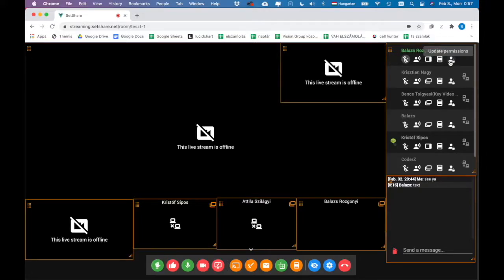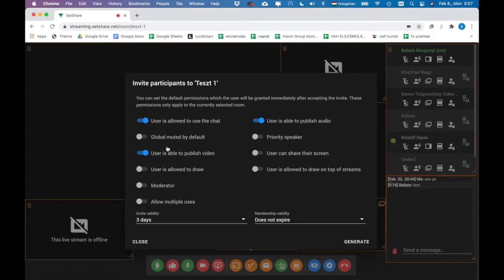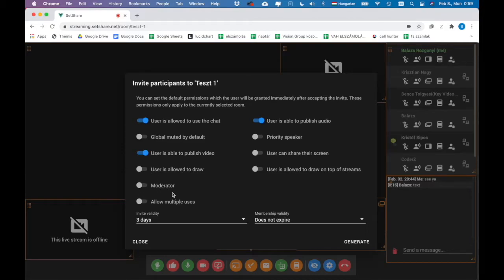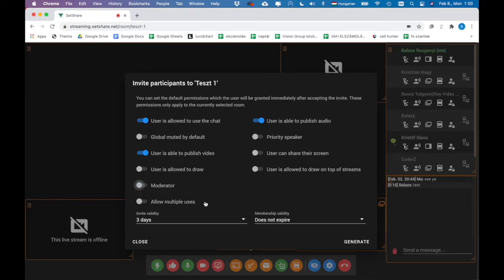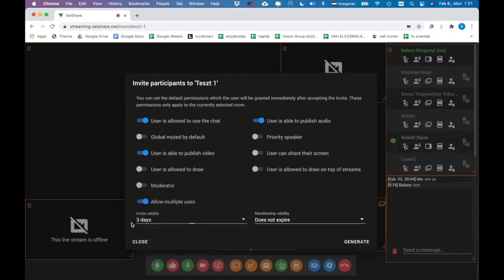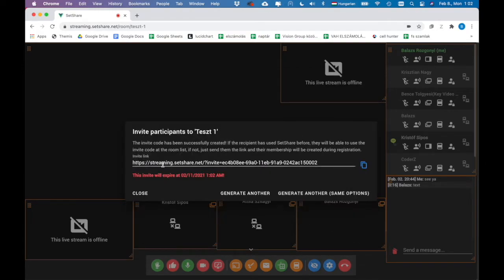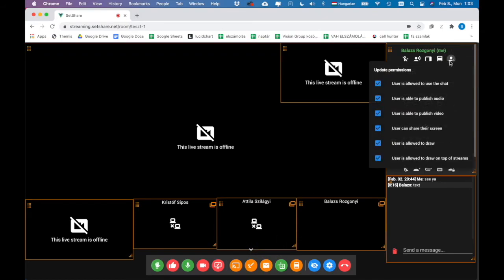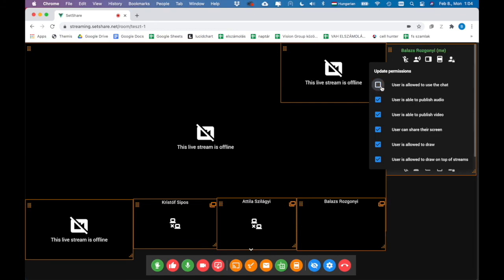invitation and permissions